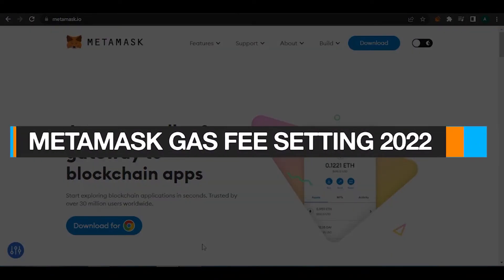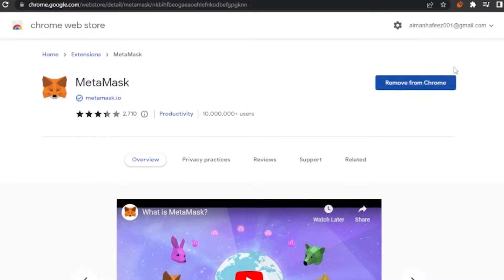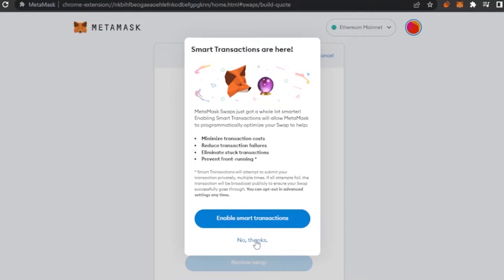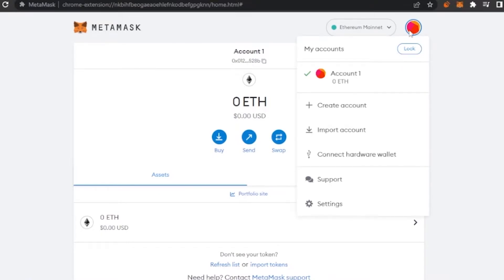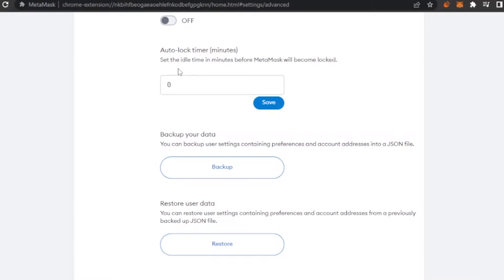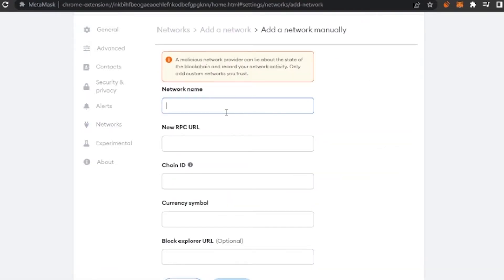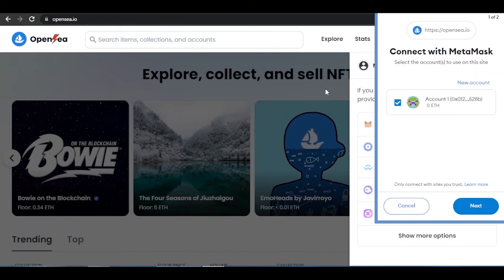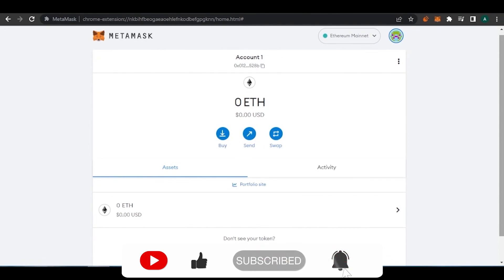Metamask Gas Fee Settings: Advanced Settings 2022 (UPDATED!)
After watching this video you will know exactly how to setup Metamask Gas Fee Settings. This is super easy to do and only takes a few minutes of your time.